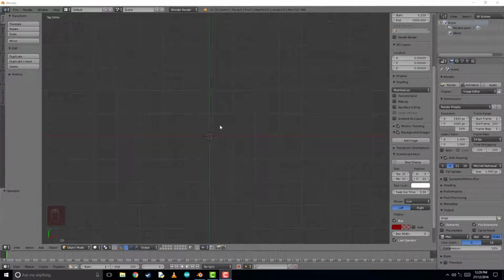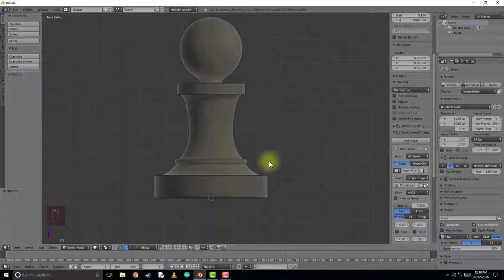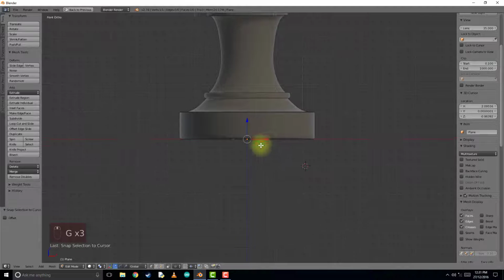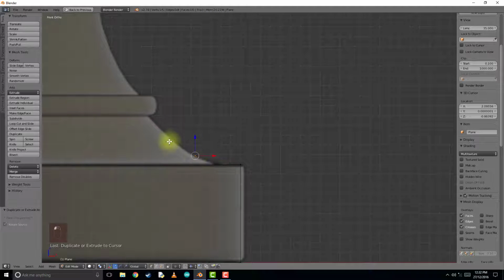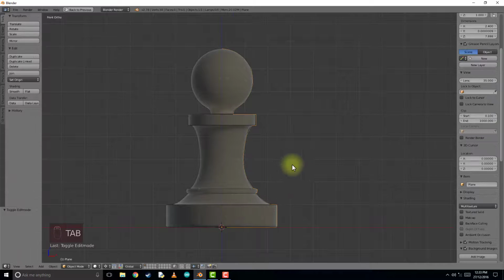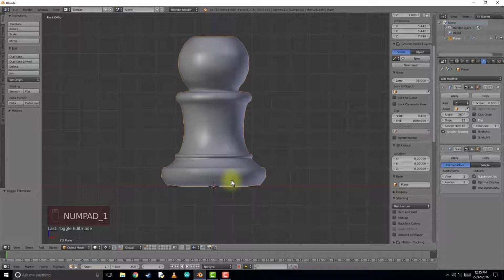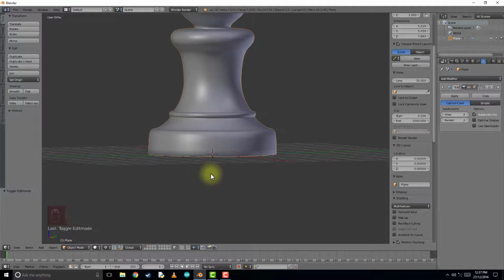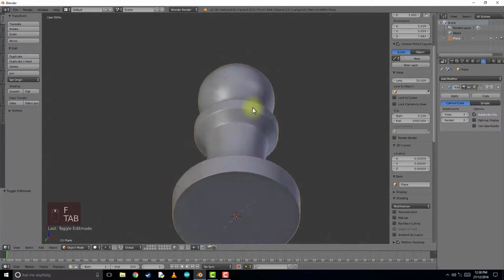Blender 3D Tutorial 2.1 - Pawn Chess Piece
Blender 2.1 - Chess Piece

Our first step into modelling in the 3D environment begins here. Download the image in the link below and follow the step by step tutorial for our first plunge together.
Happy Blending!

DOWNLOAD RESOURCES

You can download EVERYTHING that was used to record this video and feel free to use all resources for any educational purposes. Please just thank us if practical; during presentation or in description.

(includes cached particle physics and packed image data, you may need to update your blender version if using previous versions)

MORE

Everything You Need to Know have dedicated their time to free education. EYN2K is a registered Australian business.
Each video takes many hours to plan, film, edit and upload.

Blender 3D
Python
Gimp

CREDIT LIST :
Coffee -Ahhhh, sweet coffee